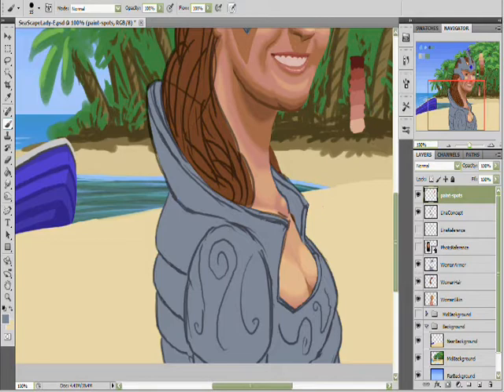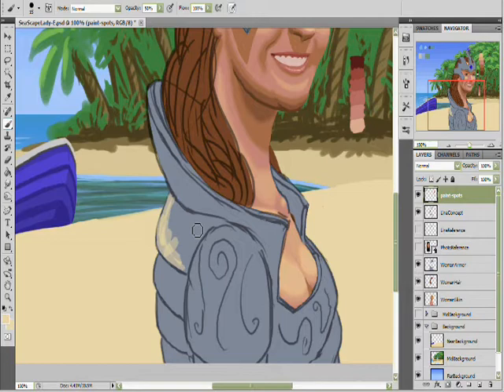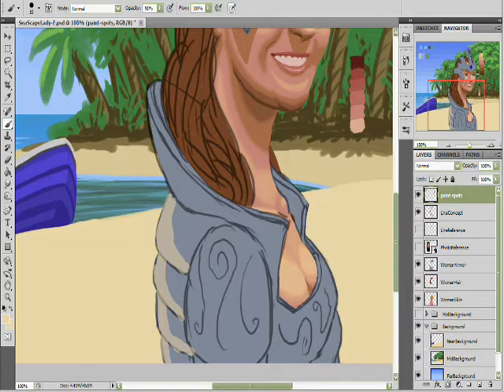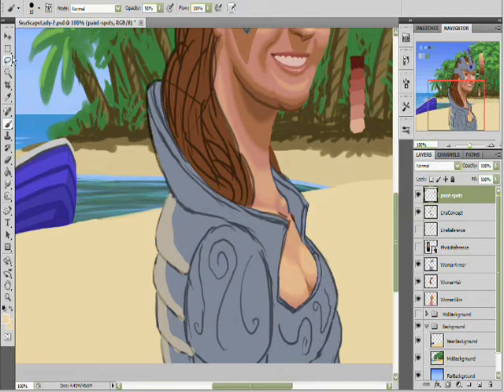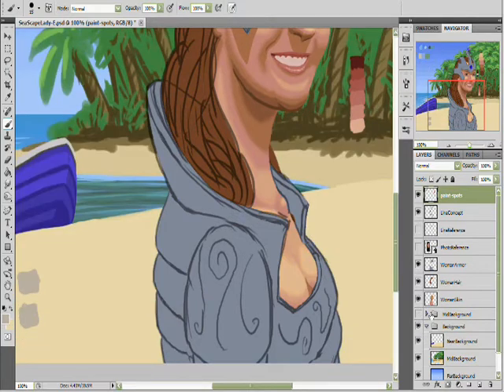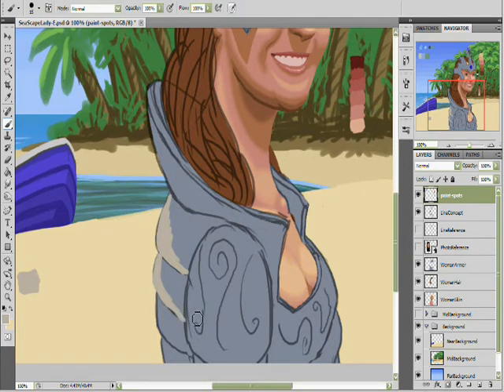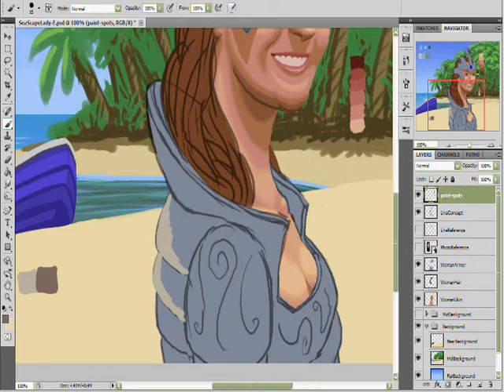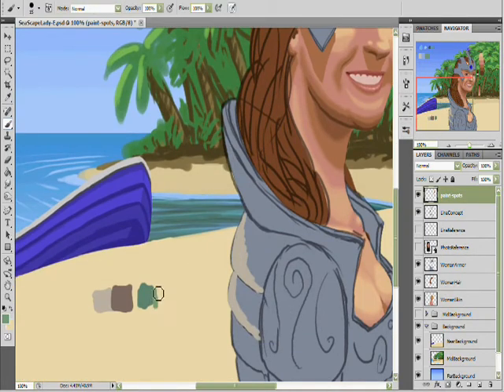mixing colors in photoshop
While seeking a better (faster) way to mix 2 colors together I discovered that my existing method was probably the best one. I demonstrate a quick way to mix 2 colors together in Photoshop.